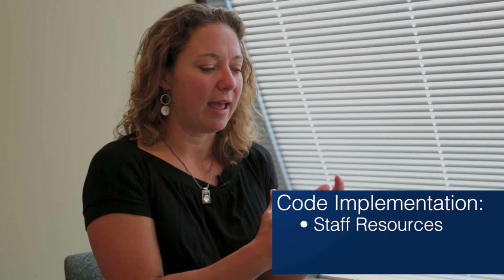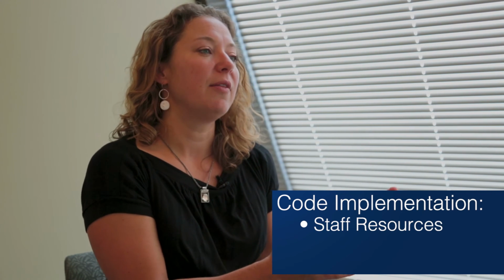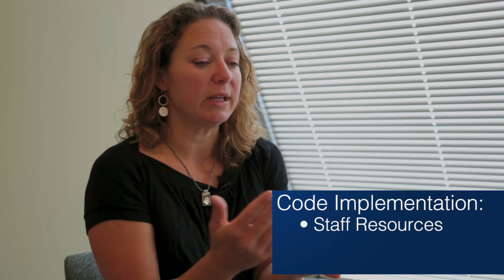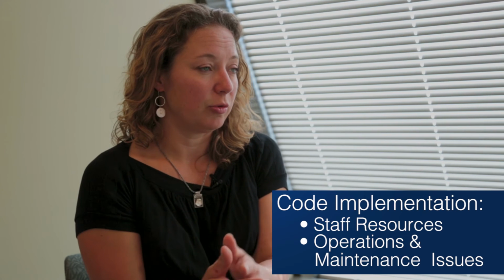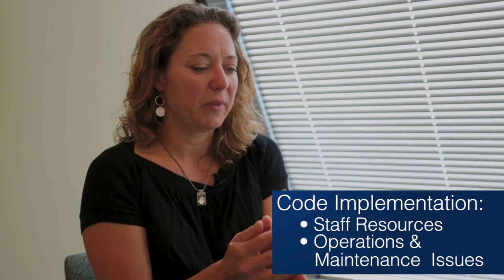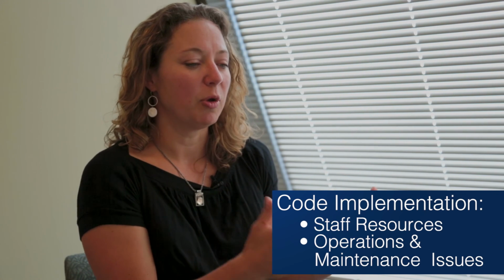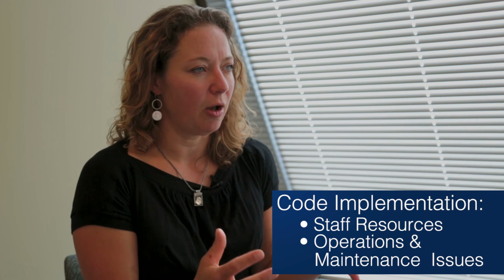LID and Stormwater: An Overview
Low impact development is where green infrastructure and stormwater management meet/intersect. What are the terms, the benefits to the landscape and the community, and why it matters in today’s regulatory environment.